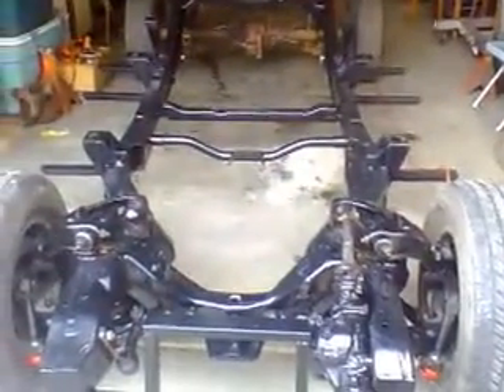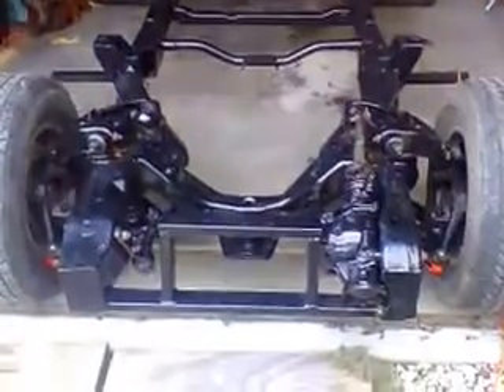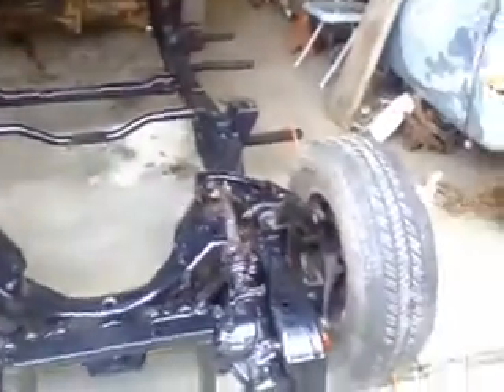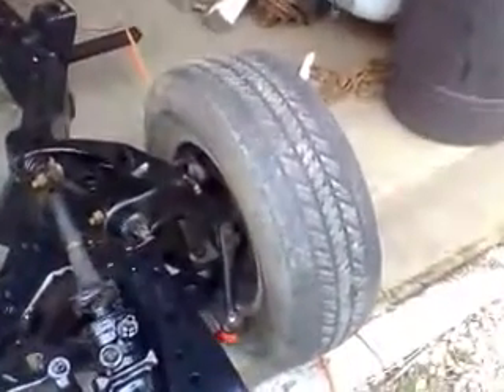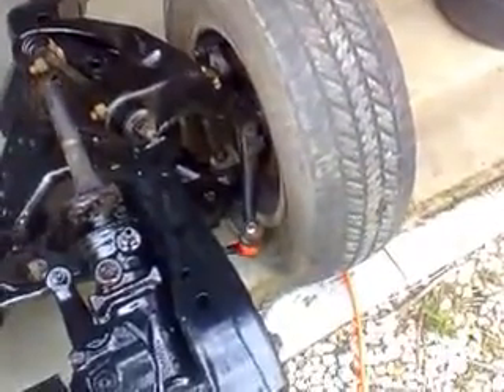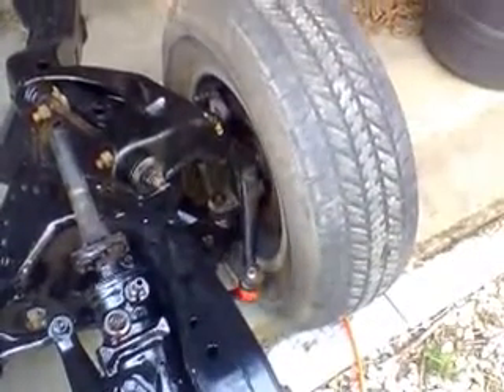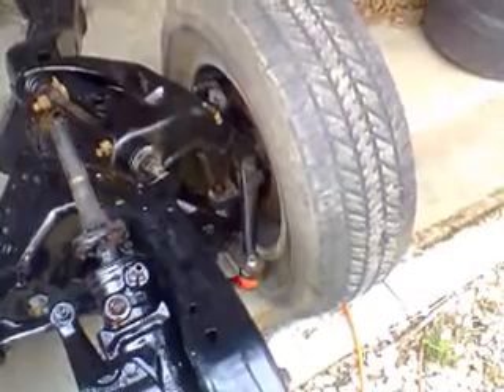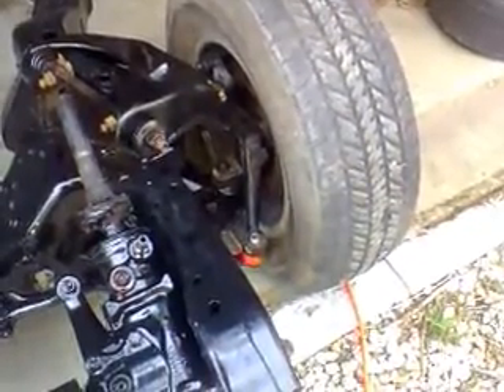S10 Chassis swap for 51 Chevy Truck: Belltech 2 inch Drop spindles 8-3-2013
Belltech 2 inch lowering spindles courtesy of Xpickup for the truck forum.
Thanks a million Xpickup!